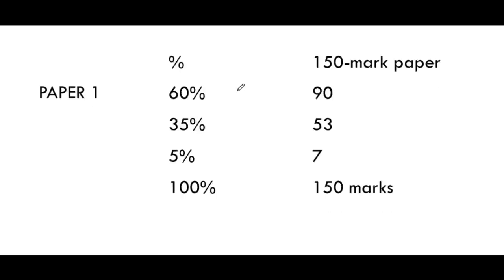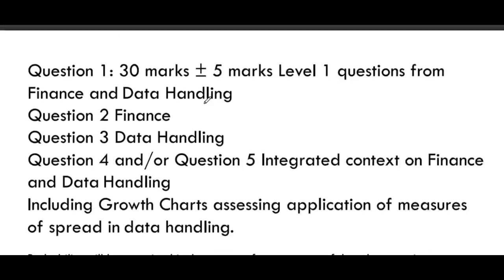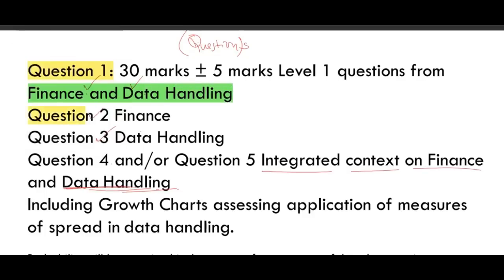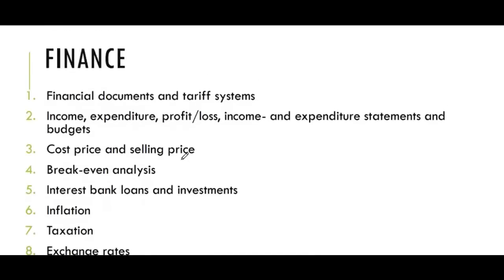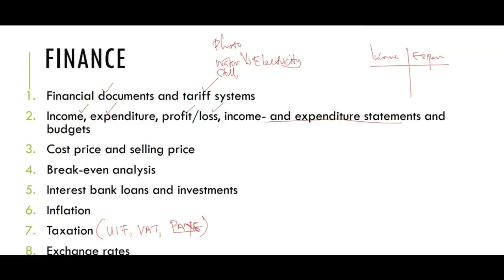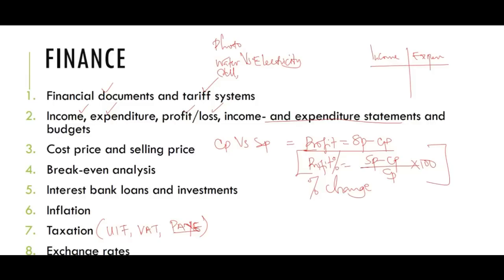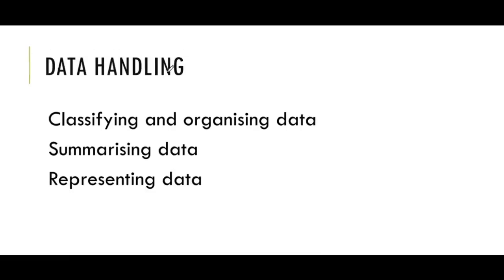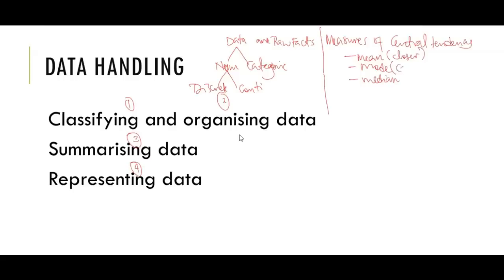2023 PREDICTION MATHEMATICAL LITERACY PAPER 1.GRADE 12 FINAL EXAMS THUNDEREDUC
2023 PREDICTION MATHEMATICAL LITERACY PAPER 1.GRADE 12 FINAL EXAMS THUNDEREDUC